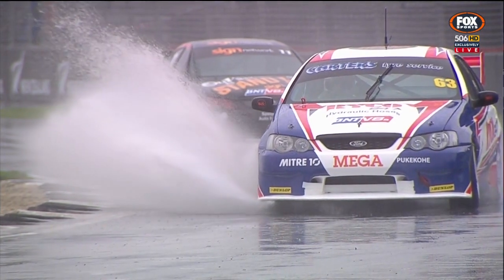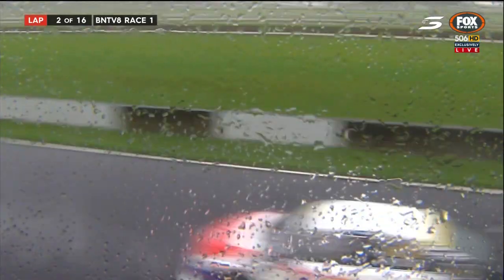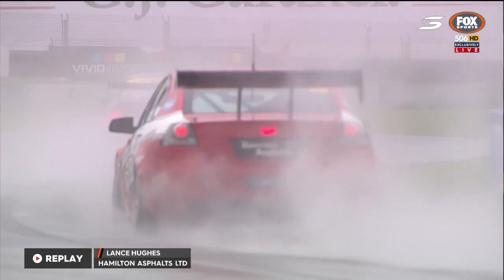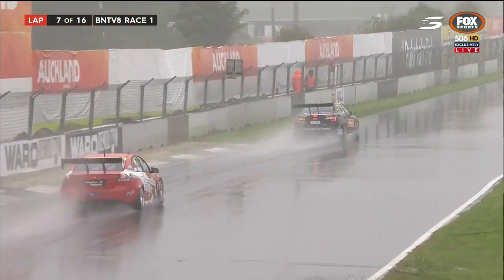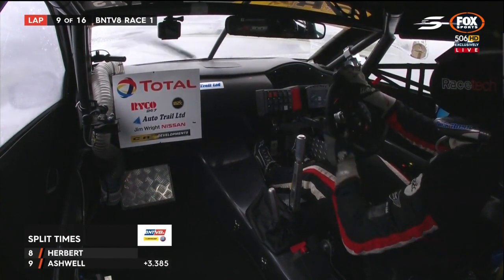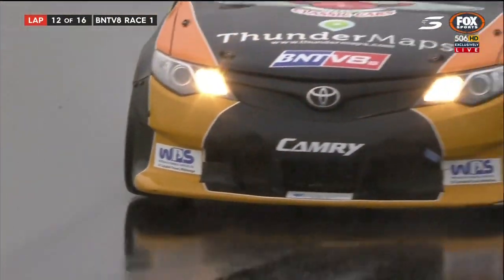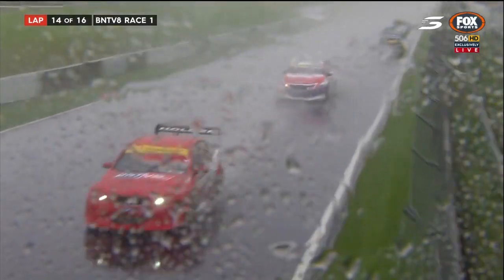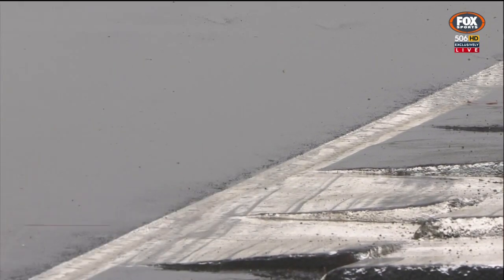2017 NZ V8 Touring Cars - Pukekohe - Race 1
2017 NZ V8 Touring Cars - Pukekohe - Race 1